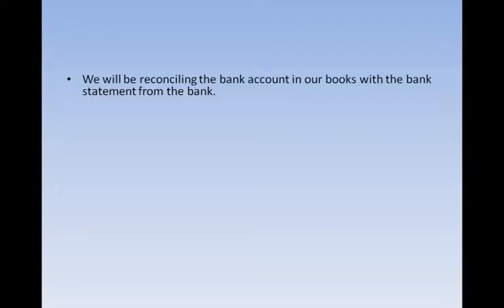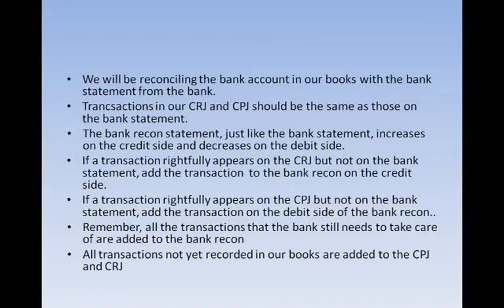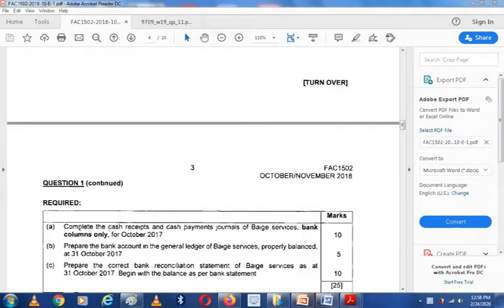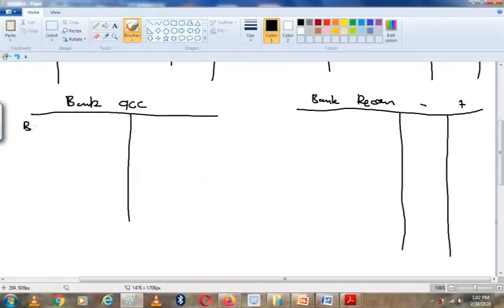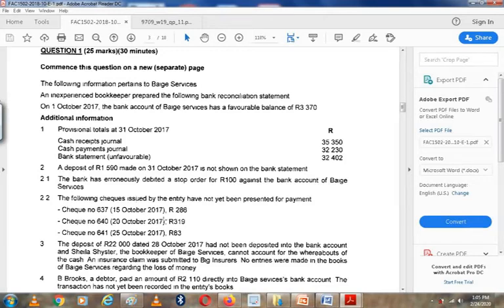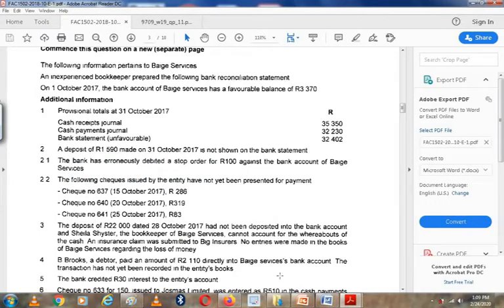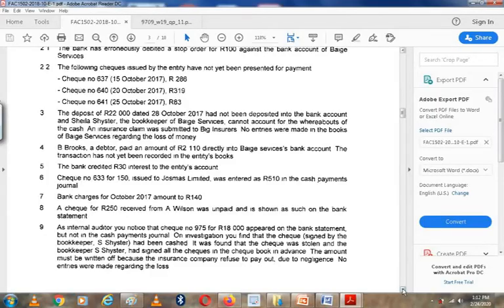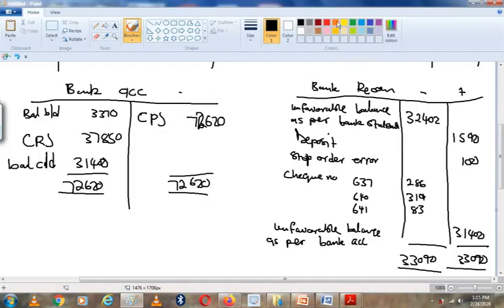bank reconciliation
bank reconciliation is the process of matching the balances in an entity's accounting records(Cash Receipts Journal and Cash payments Journal) to the corresponding information on a bank statement. The goal of this process is to ascertain the differences between the two, and to book changes to the accounting records as appropriate. The information on the bank statement is the bank's record of all transactions impacting the entity's bank account during the past month. The CRJ and CPJ contains the same information as captured by the company.

This video explains the process of bank reconciliation and provides an example to improve understanding.